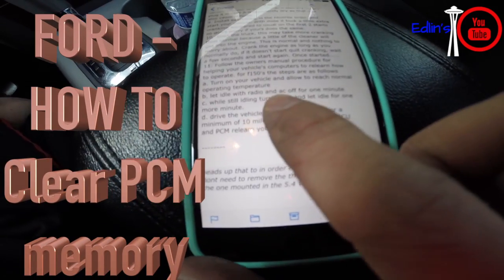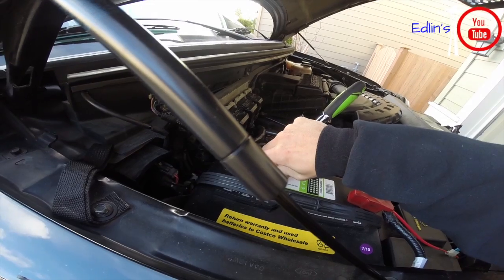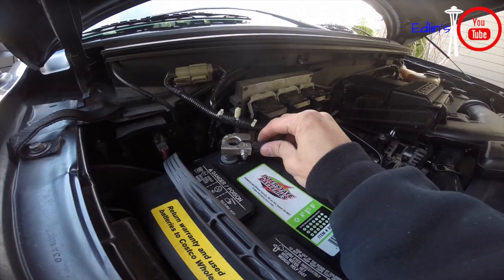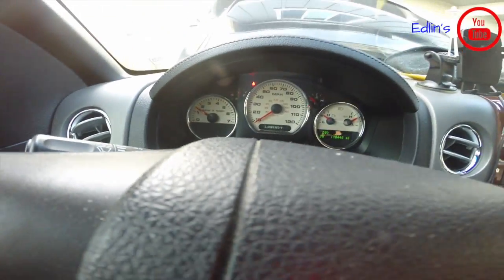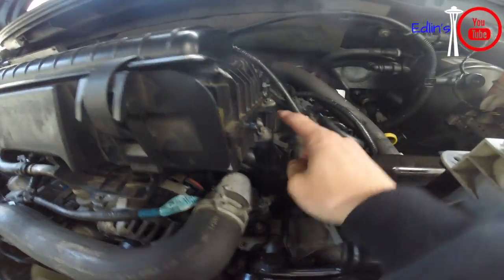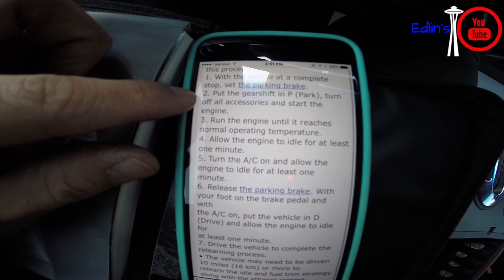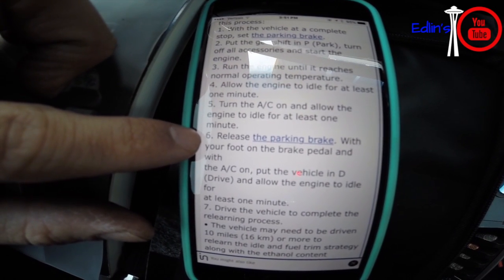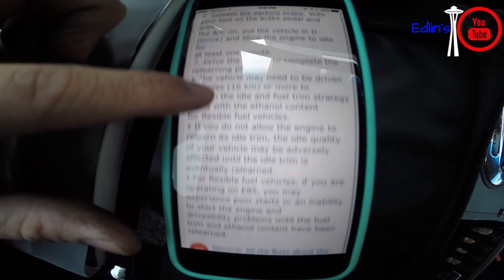FORD - Clear/Reset PCM Memory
Learn how to Reset adaptive Memory after "EVERY" modification or REPAIR !!

TIME - 45mnts to 1 hour

DIY cost - $0

Difficulty - SUPER easy !

WHY ITS IMPORTANT - Your PCM is what learns your driving habits and engine idle information. It controls 100's of difference things such as ignition timing and air fuel ratio !!